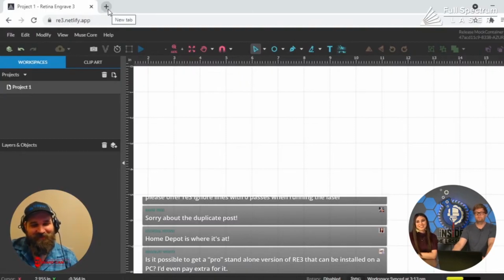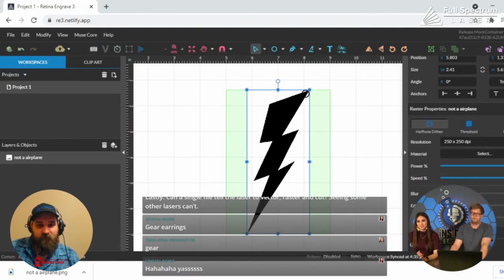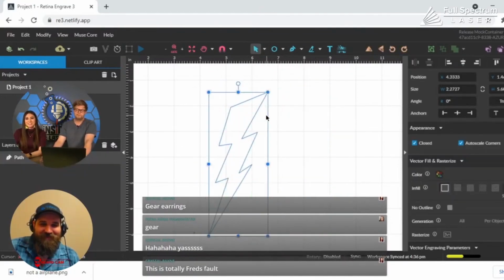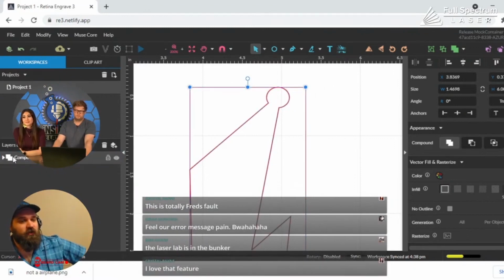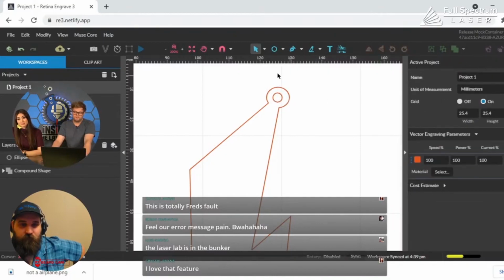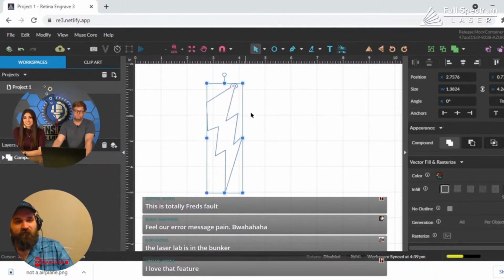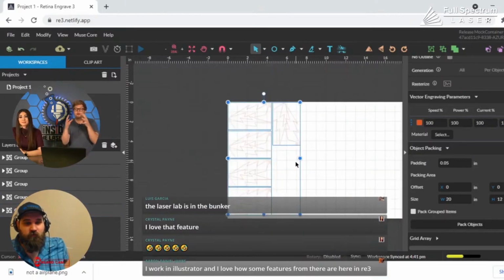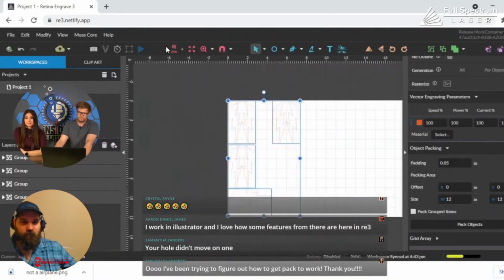Design Time - Designing in RE3